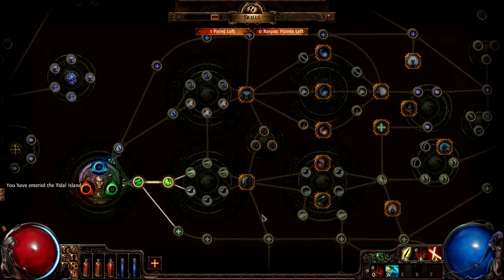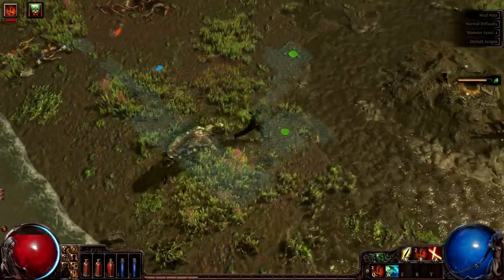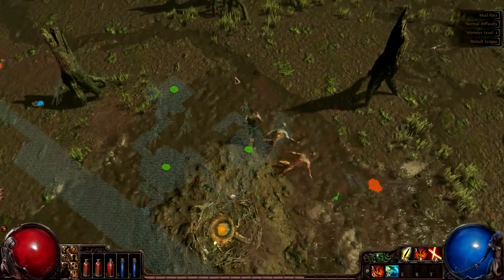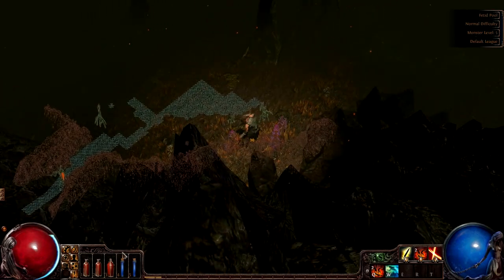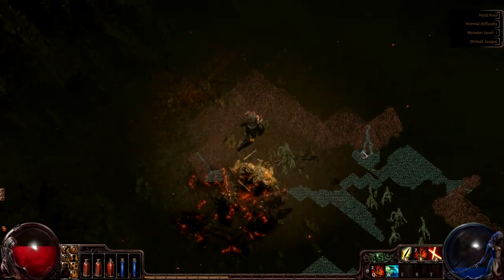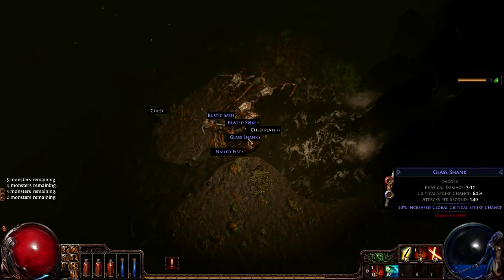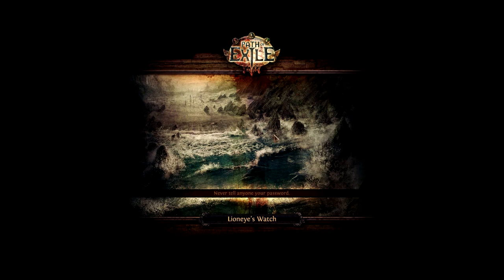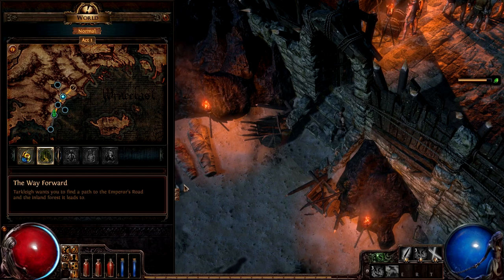Path of Exile - Episode 2 - The Necromancer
A lot of work is put into these videos. :D Thanks